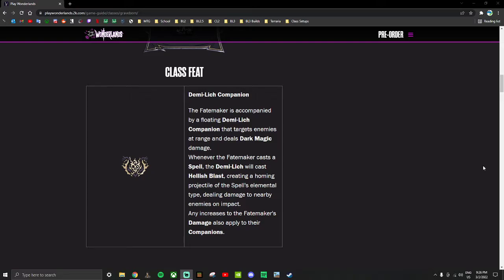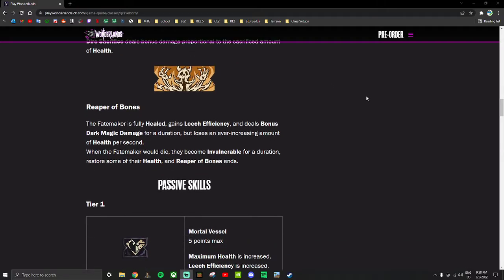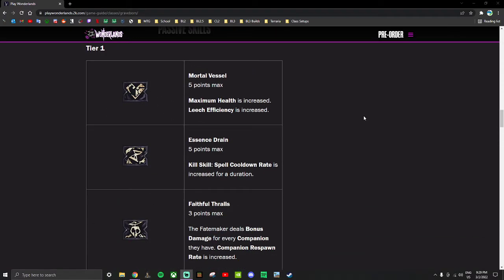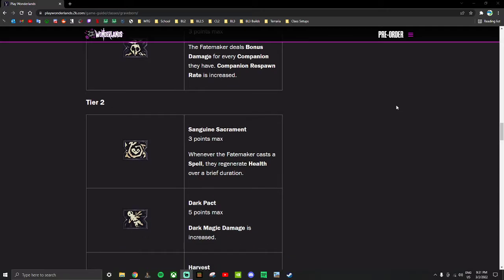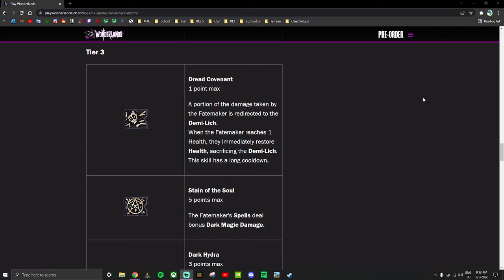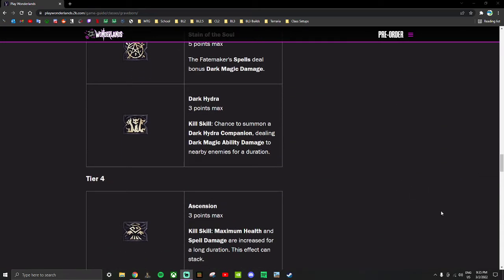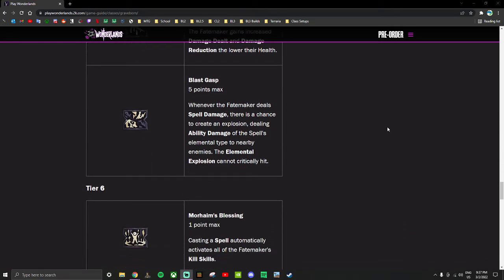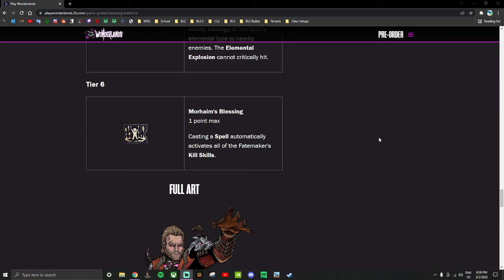Graveborn Skill Tree Revealed! | Tiny Tina's Wonderlands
In this video I go over the Graveborn skill tree from Tiny Tina's Wonderlands.
When Wonderlands is released, I will be live streaming my first playthrough over on Twitch. Come check it out!

Embark on an epic adventure full of whimsy, wonder, and high-powered weaponry! Magic, bullets, and broadswords collide across this chaotic fantasy world brought to life by the unpredictable Tiny Tina.

Roll your own multiclass hero and loot, shoot, slash, and cast your way through outlandish monsters and loot-filled dungeons on a quest to stop the tyrannical Dragon Lord. Join the party, throw on your adventuring boots, and be Chaotic Great!
Tiny Tina's Wonderlands releases March 25, 2022.